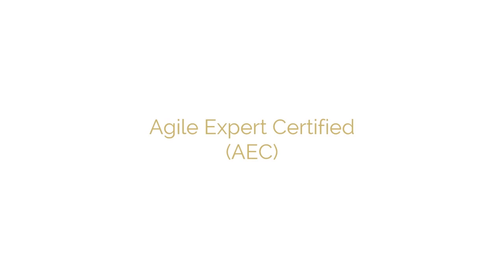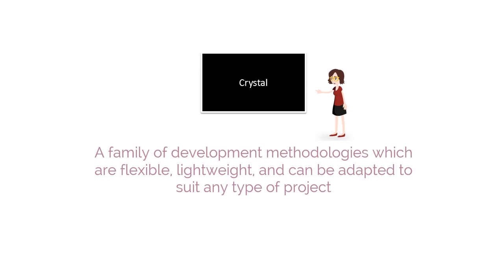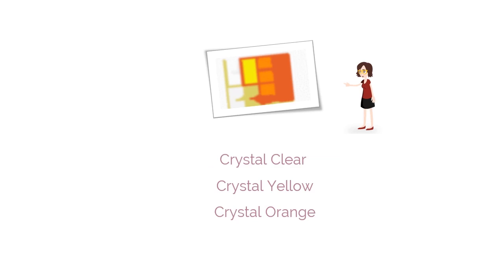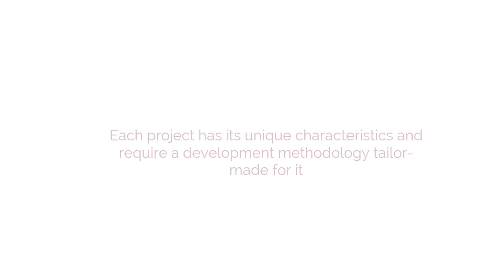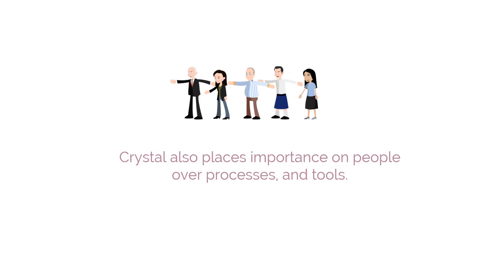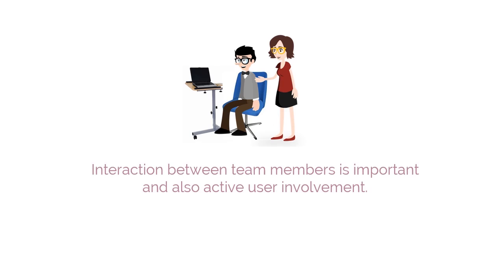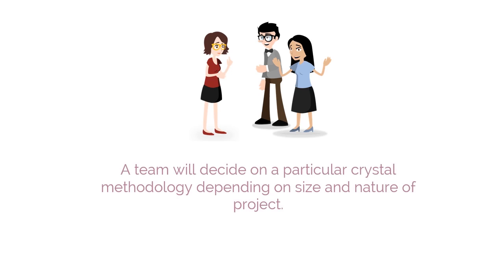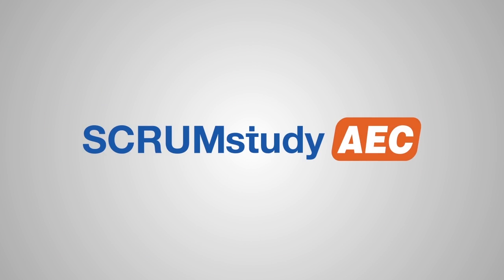AEC C8 Crystal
Eighth Chapter of AEC video course is called Crystal